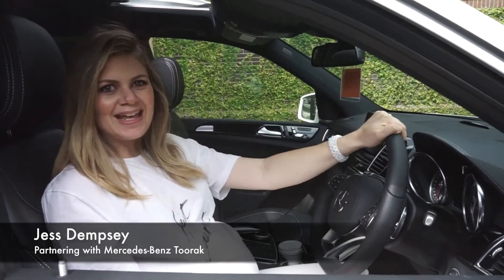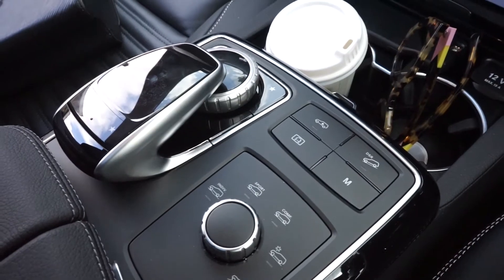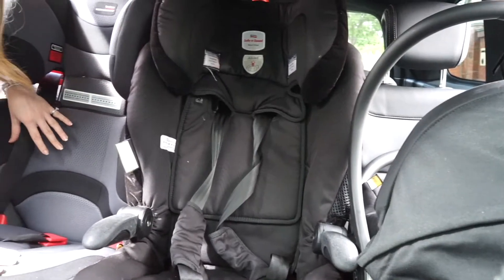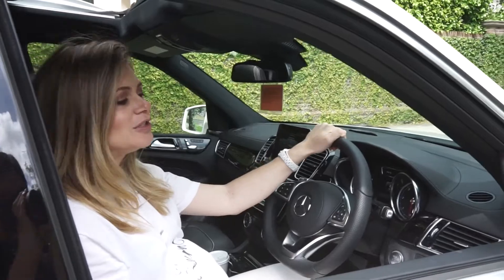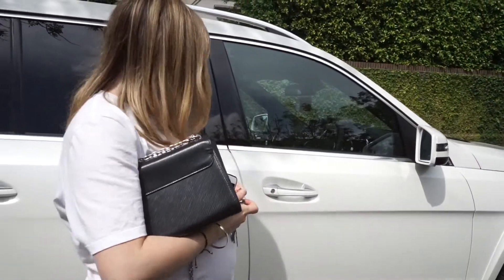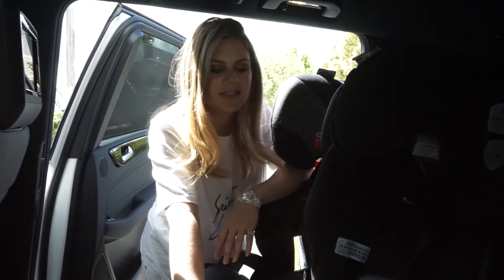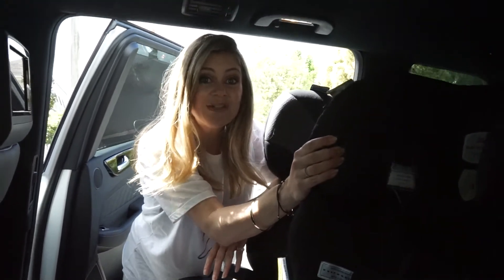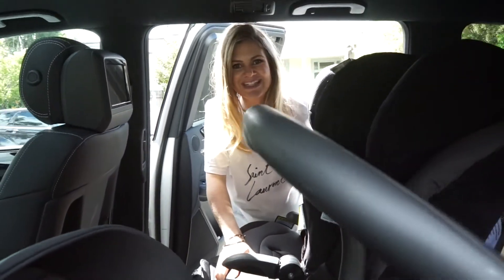Mercedes-Benz Toorak GLS for three kids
Why I love the new Mercedes-GLS and how it is a great family car.